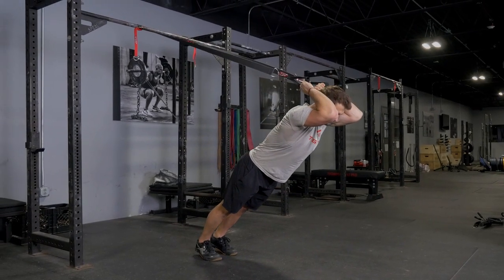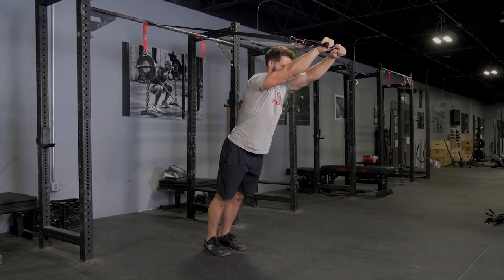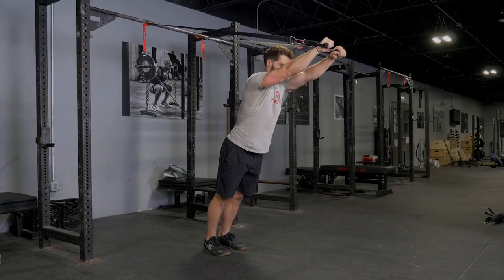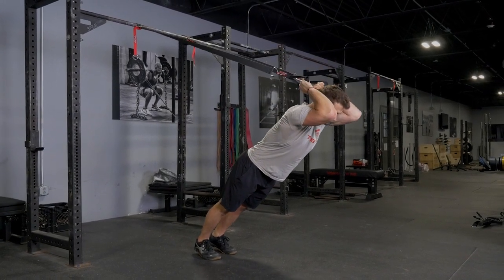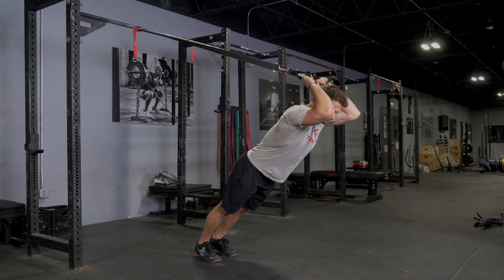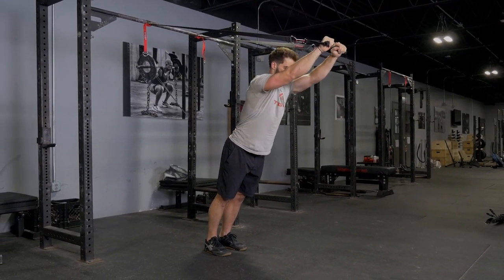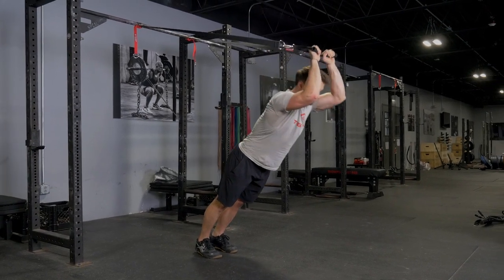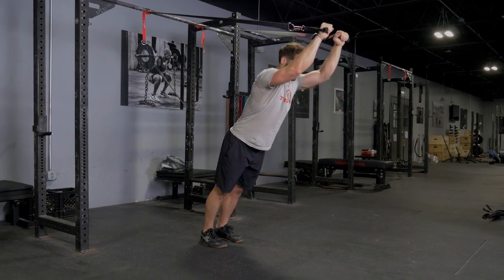Overhead Triceps Extension: Unlock Arm Power with Suspension Straps!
Sculpt and strengthen your arms with the Overhead Tricep Extension using the TGRIP Suspension Kit, an effective exercise for targeting the triceps. This move isolates and tones the back of your arms, helping you achieve defined, lean muscles. The TGRIP Suspension Kit provides adjustable resistance, allowing for controlled movements and progressive overload, perfect for all fitness levels. Incorporate this versatile exercise into your routine to improve arm strength, enhance muscle endurance, and support overall upper-body development.